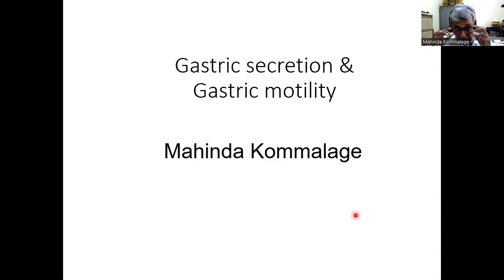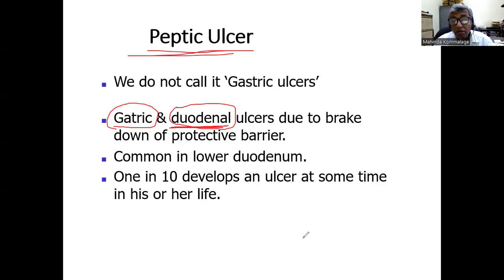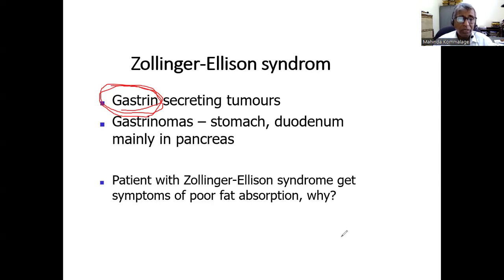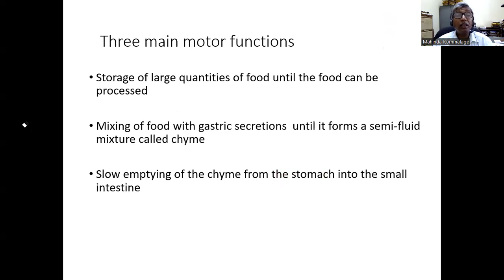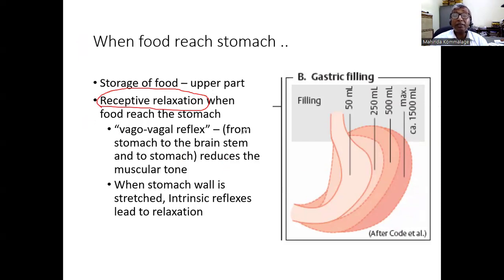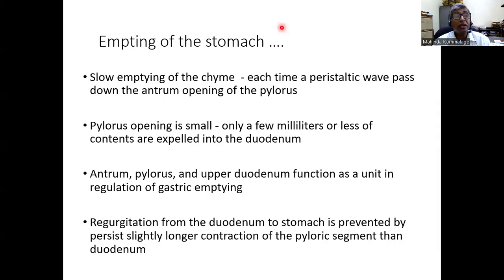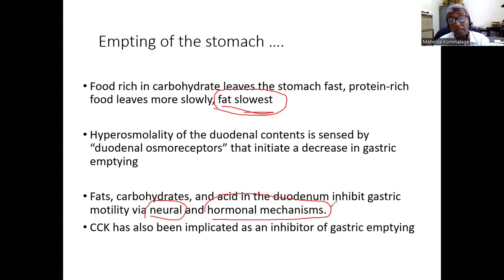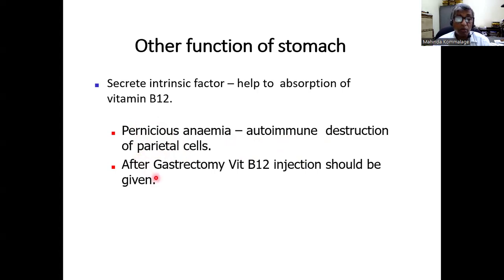Motor function of stomach